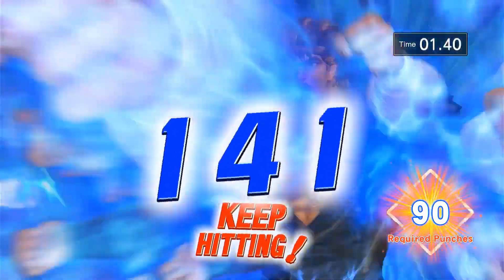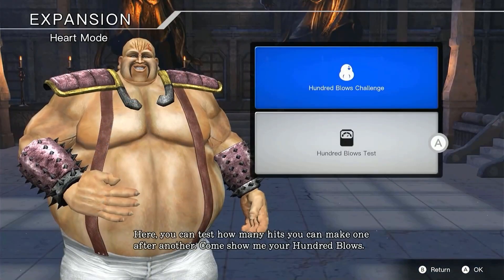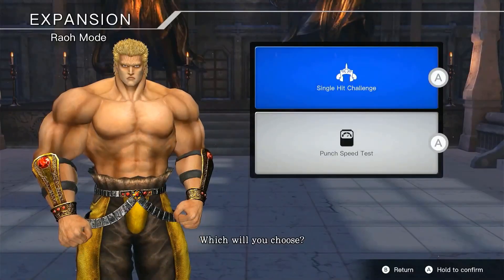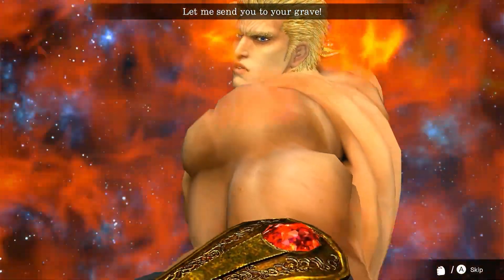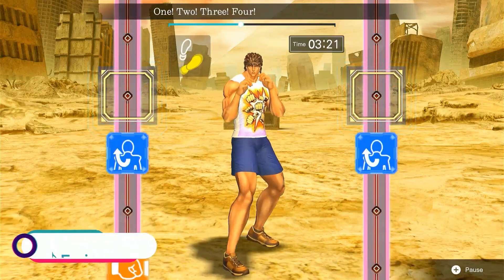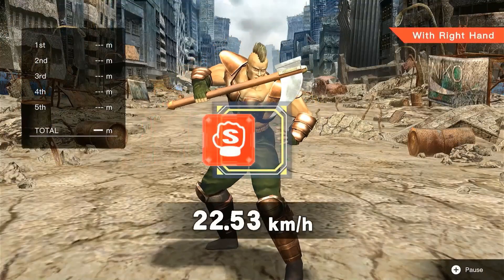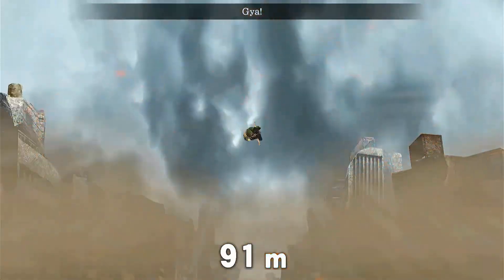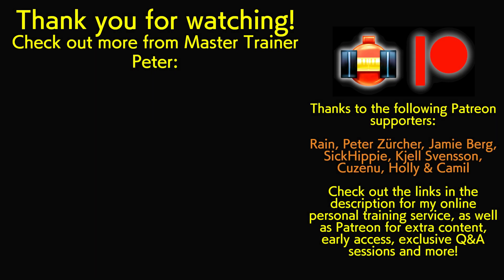Fitness Boxing: Fist of the North Star Expansion DLC Release Date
Fitness Boxing Fist of the North Star is getting Expansion DLC on 5th December 2023! Learn whats in the next expansion and how much it costs!